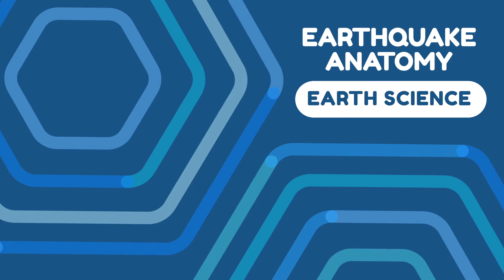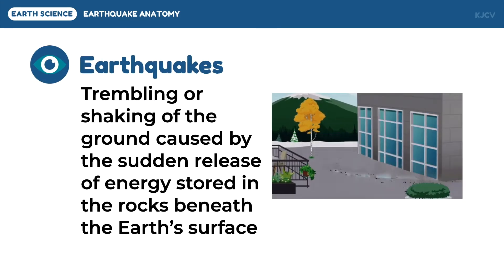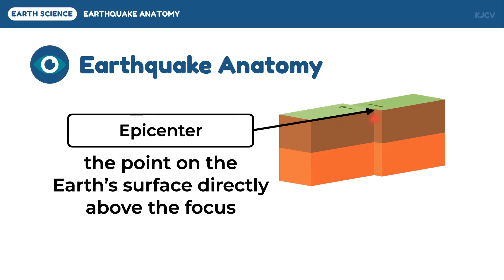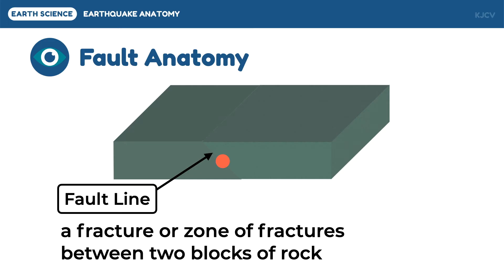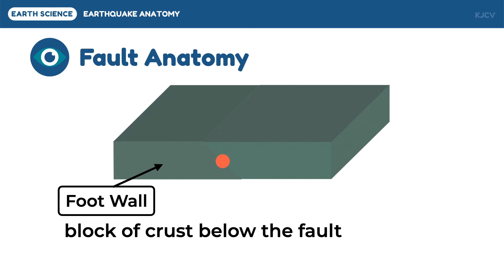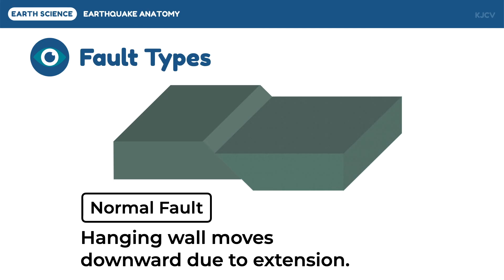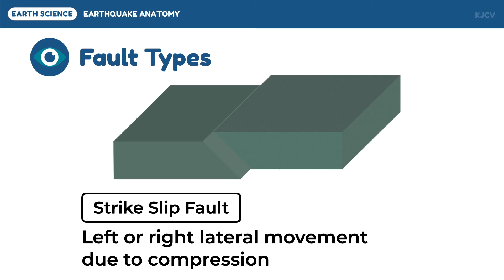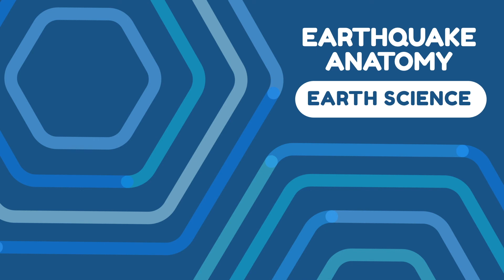Earthquake Anatomy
Discussed in this video are the parts of an earthquake and fault system, and the types of fault movements.